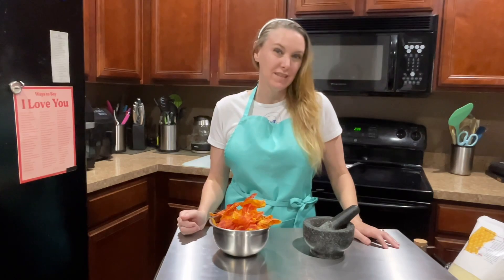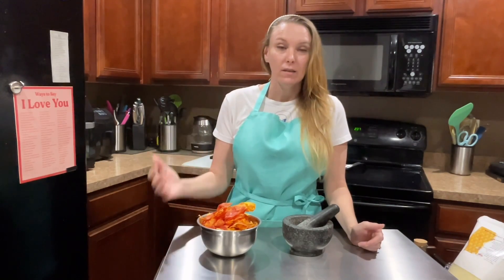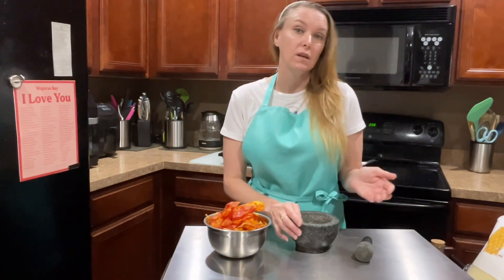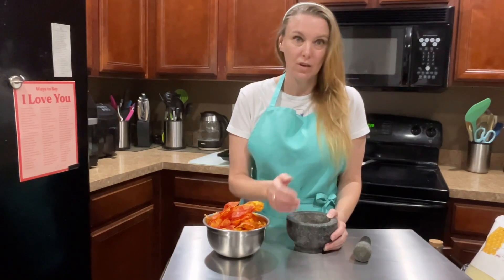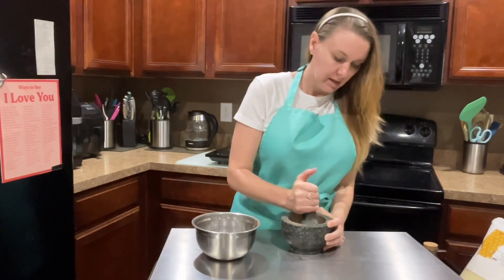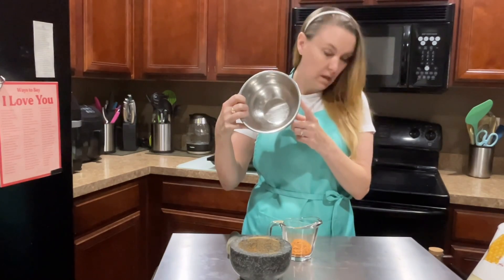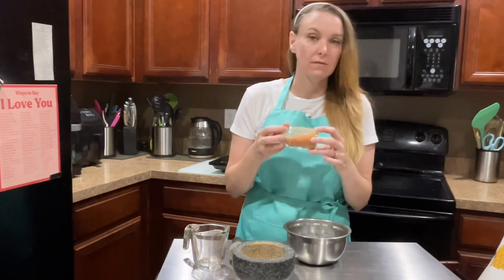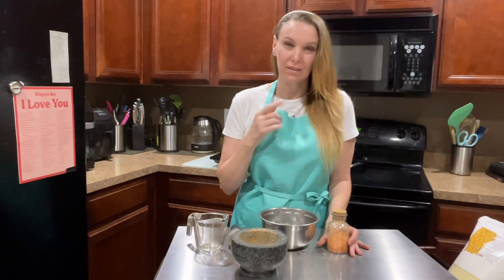DIY Tomato Powder: Super Easy!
How to Make Homemade Tomato Powder!
Fast! Easy! Cheap!

You can make your own tomato powder at home from scratch. Tomato powder can be added to sauces soups, pasta’s, or just to sprinkle on your barbecue to add flavor. It’s so fast and easy to make anyone can do it! ￼ your own tomato powder at home from scratch. I’ll show you step-by-step how to make your own.

Heavy Duty Natural Granite Mortar and Pestle Set